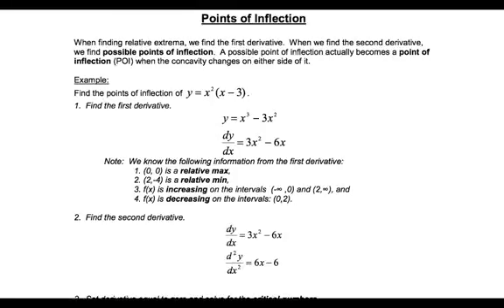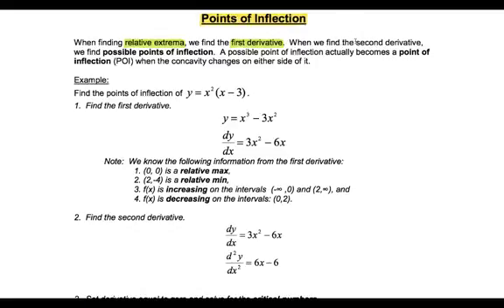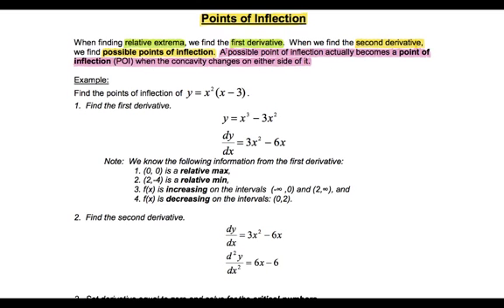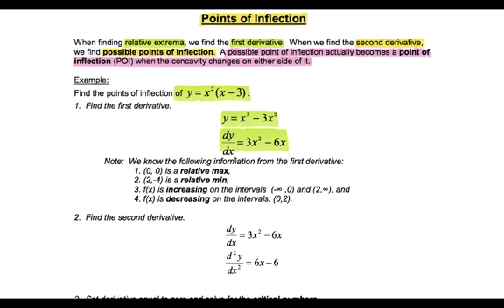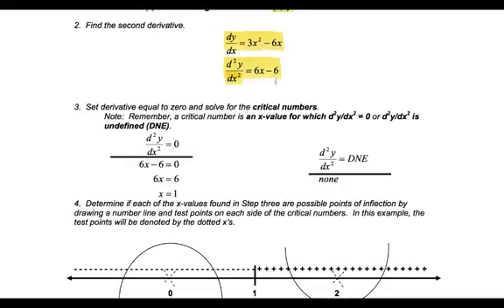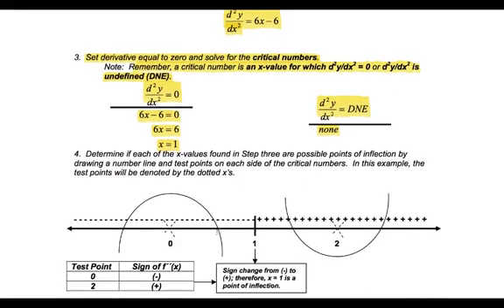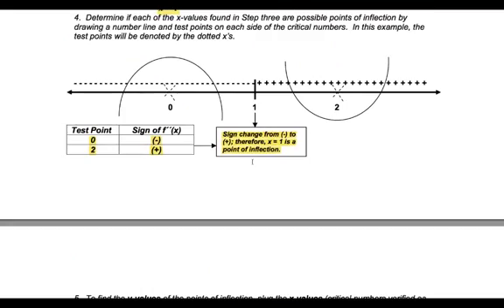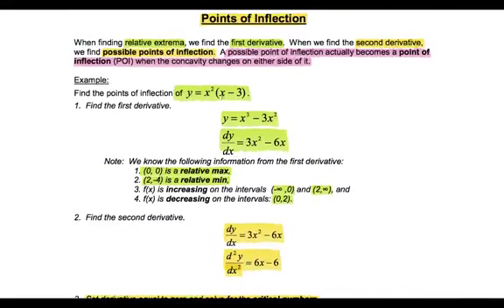[Calculus][Cal I]-Points of Inflection-Beginner Example video